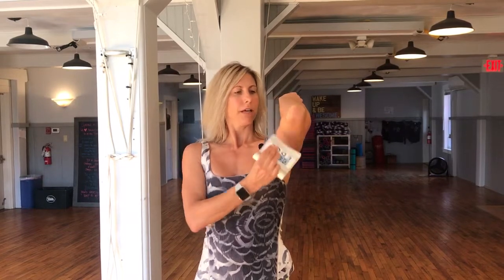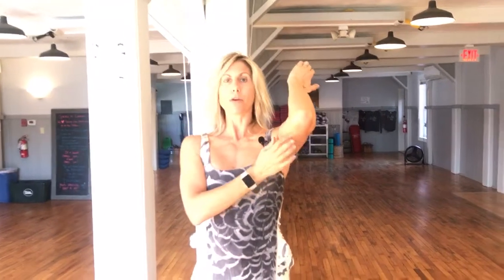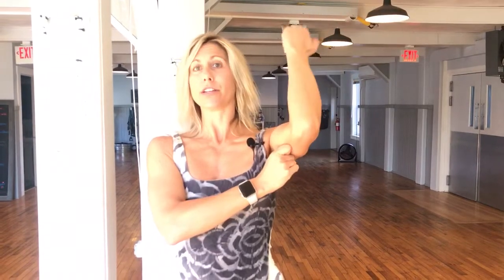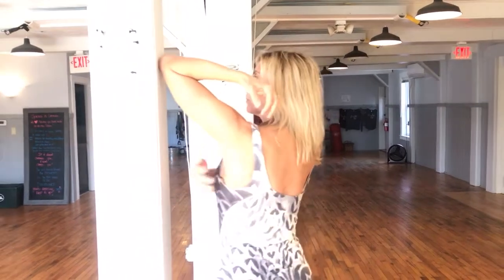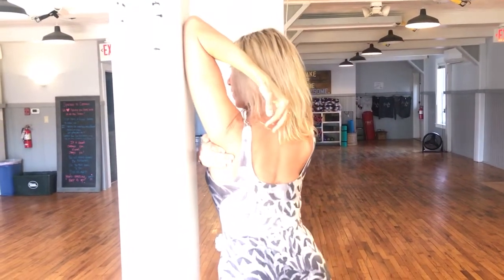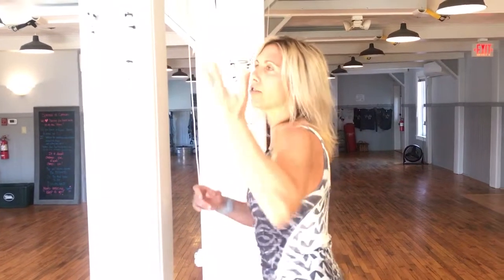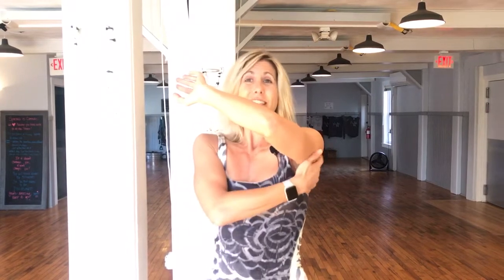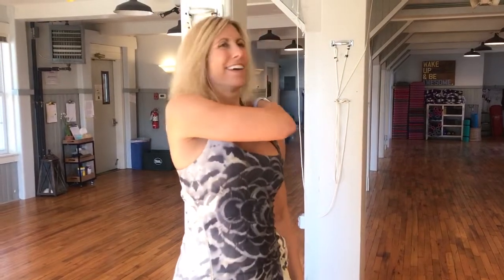Stretch And Release Your Triceps The Right Way! Help Relieve Tennis Elbow and Golfer's Elbow Pain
Tightness in the triceps muscles can contribute to both tennis elbow and golfer's elbow. This video shows you the steps to first release the triceps muscles and then properly stretch them.
1. Start with myofascial release
2. Find the knots in the muscles and perform a pin and stretch technique
3. Stretch the triceps against the wall while holding down the shoulder blade. This allows you to stretch all 3 parts of the tricep muscles.